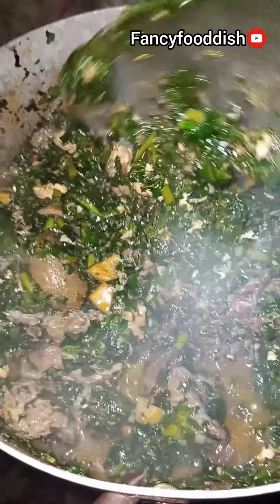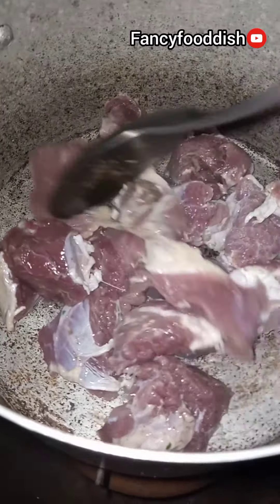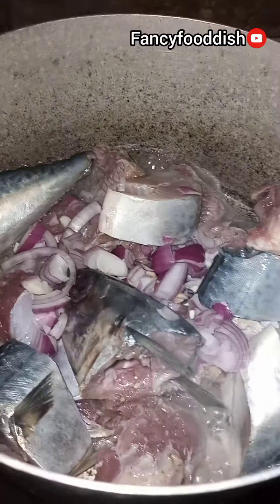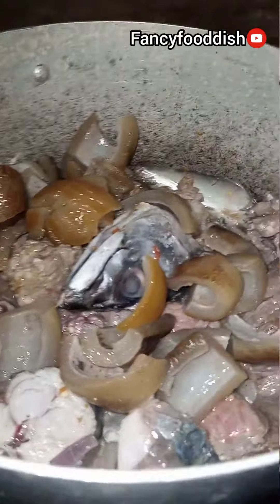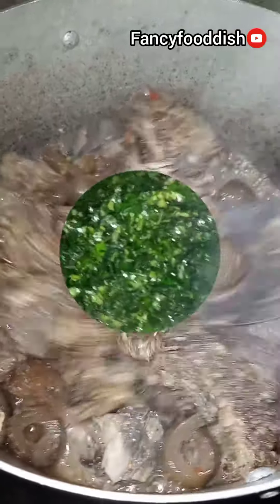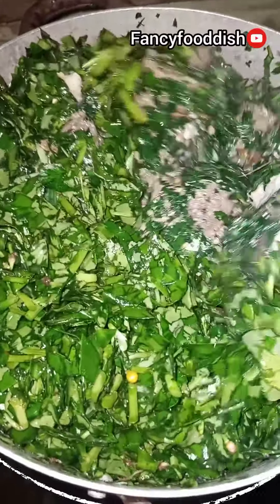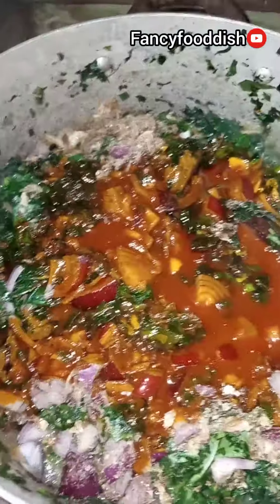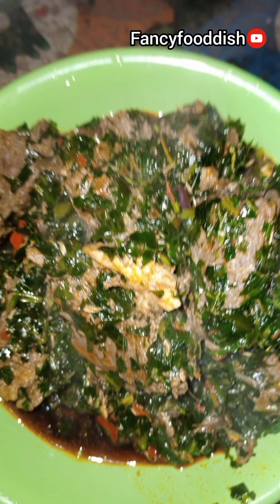How i prepare vegetables soup (Ugu na waterleaf)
Ugu na waterleaf